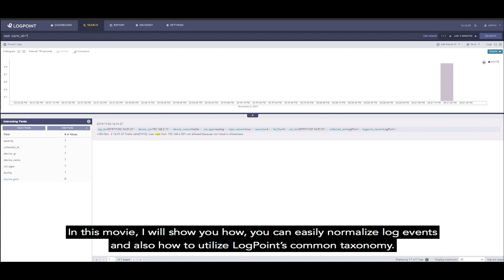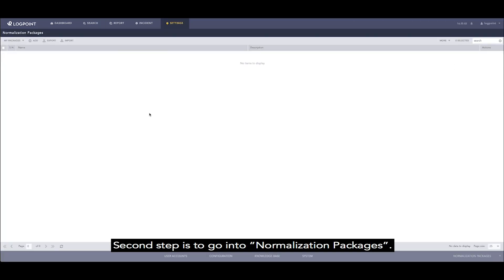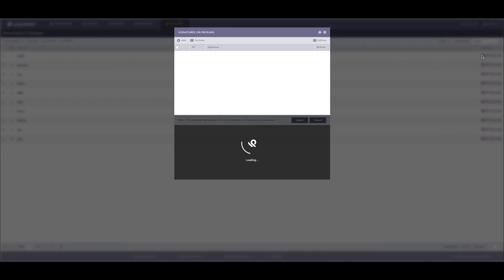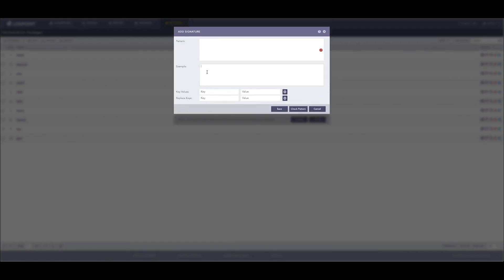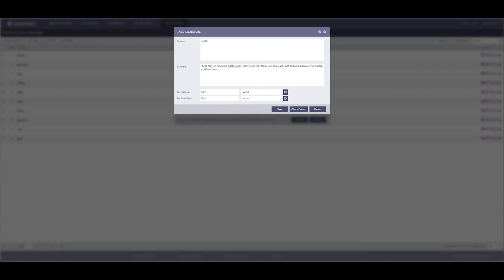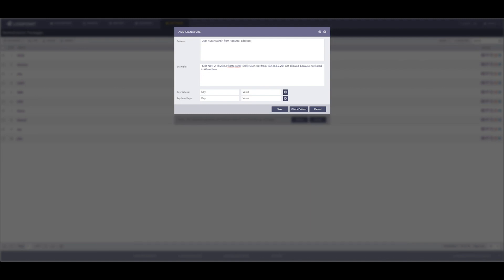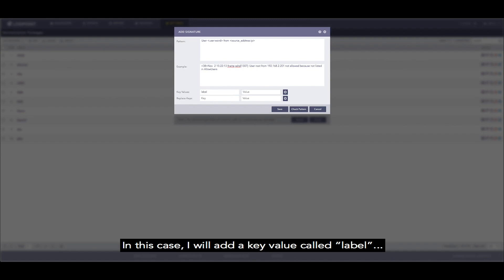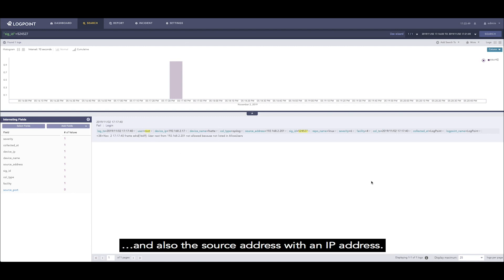How-to: Normalization in LogPoint SIEM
In this LogPoint SIEM How-To video, we will show you how to easily normalize log events and utilize LogPoint's unique Common Taxonomy. You’ll get step-by-step instructions on how to create a Normalization package in less than 3 minutes, enabling you to receive log data from a new device in your LogPoint SIEM. It’s that easy.